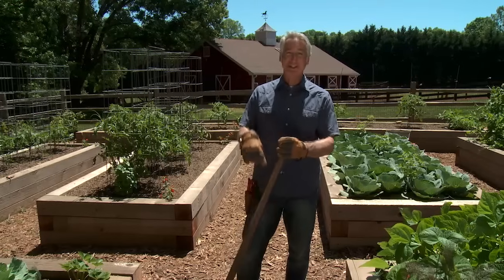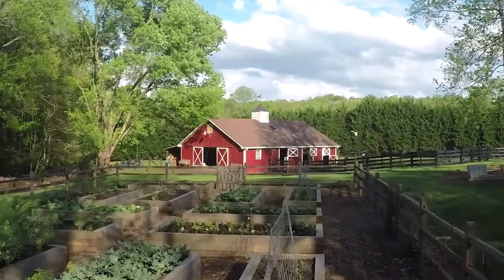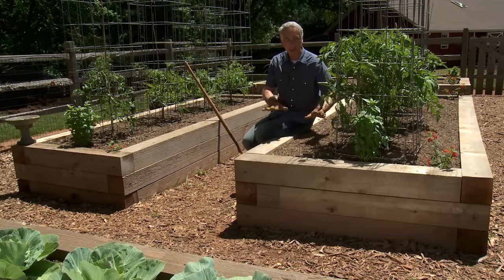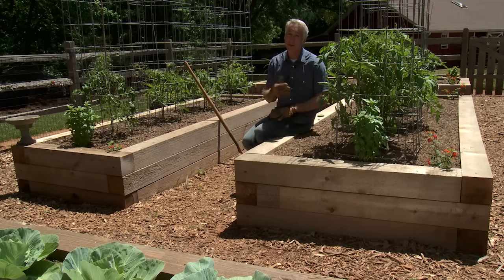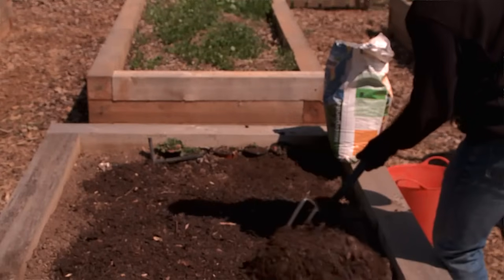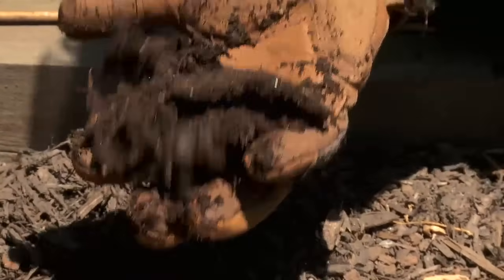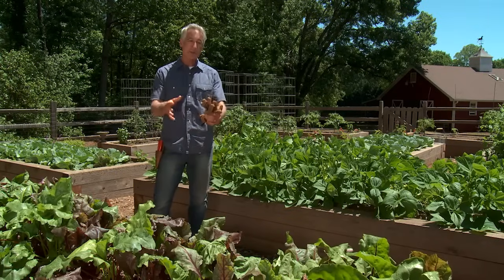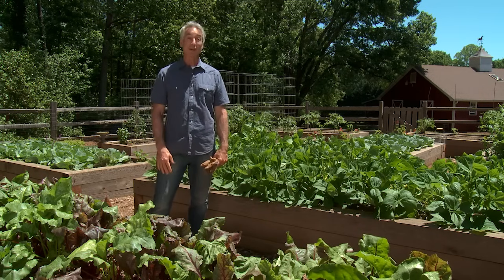Learn the Benefits of Gardening in Raised Beds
Raised beds offer a simple and effective way to create a healthy and productive garden by manipulating the growing environment for the better. And the best part is, no matter how bad the ground you’re starting with, ideal planting conditions can be created for soil structure and drainage; essential keys to success.

To learn theTop 5 Reasons to Garden in a Raised Bed